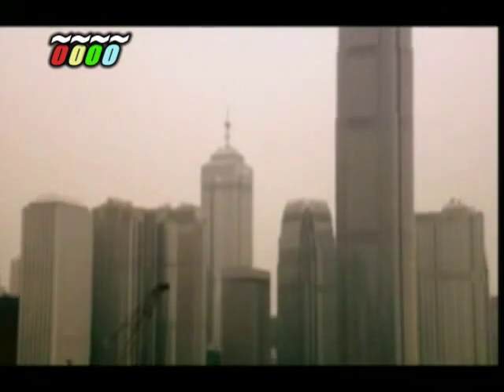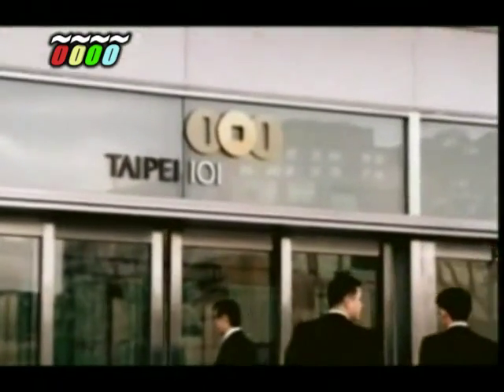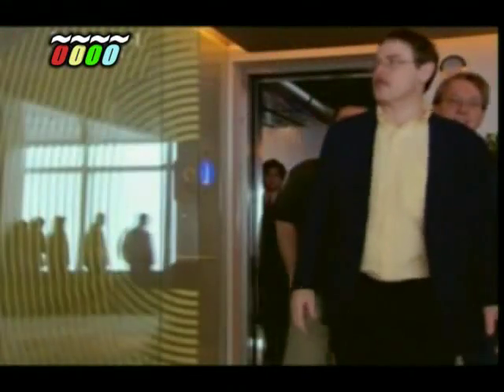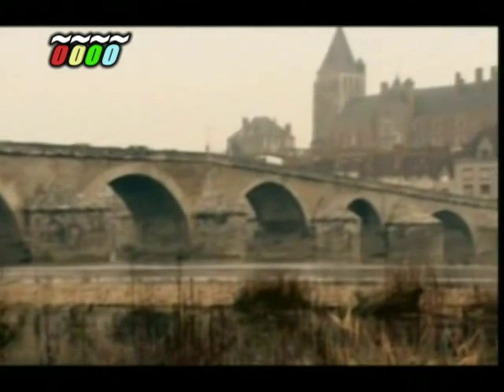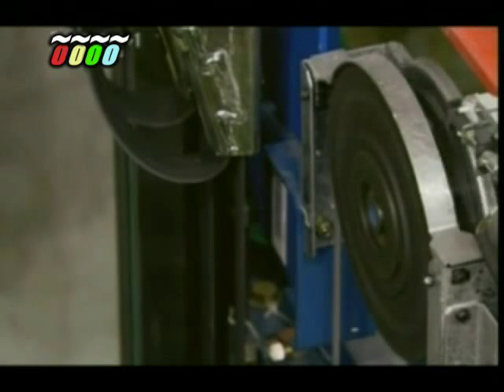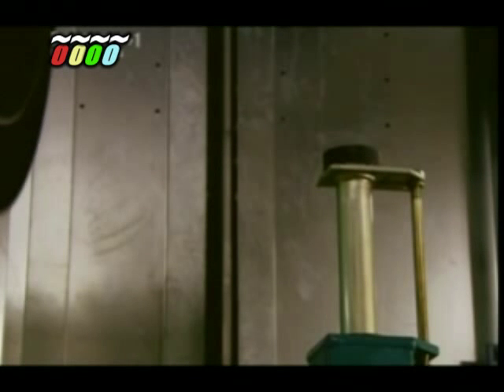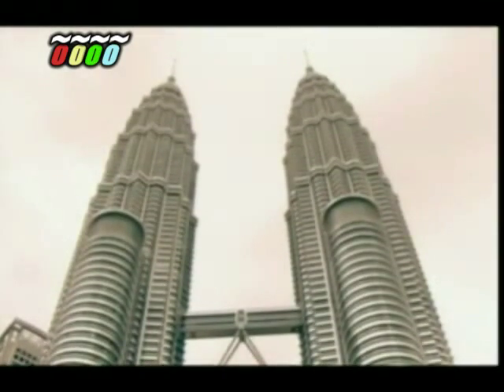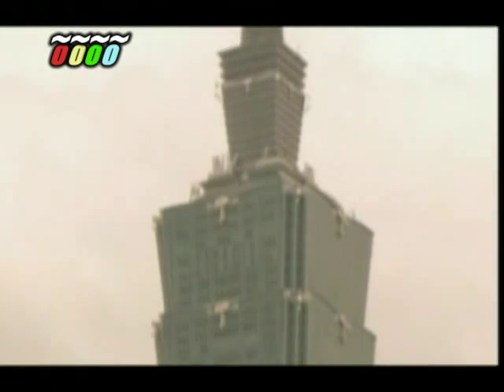Lifts/Elevators...Going Up or Down?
A video explaining how lifts/elevators works and the essential part they have played in the realisation of skyscrapers.